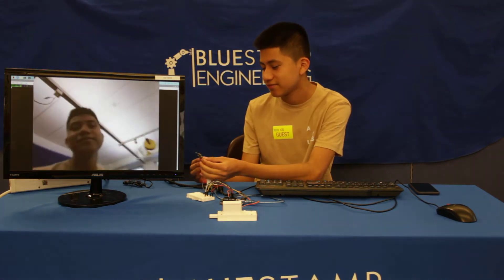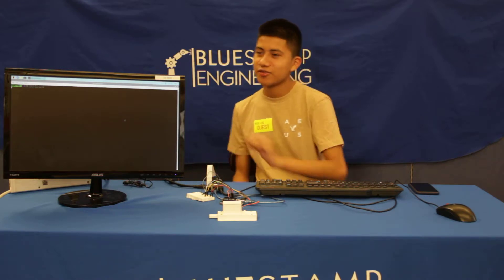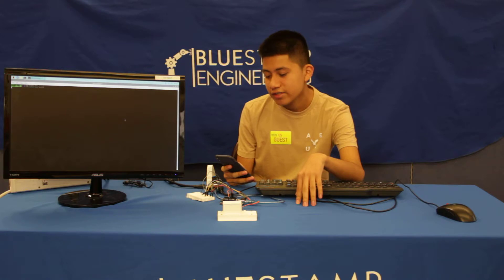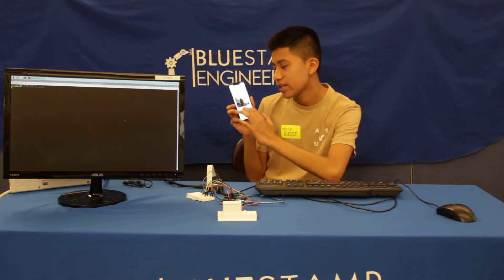Edwin Final Milestone